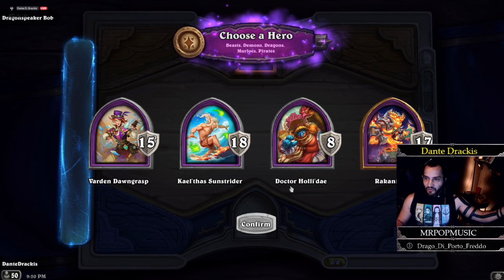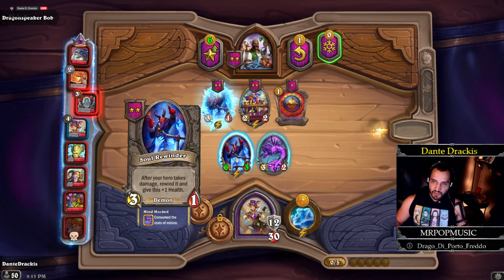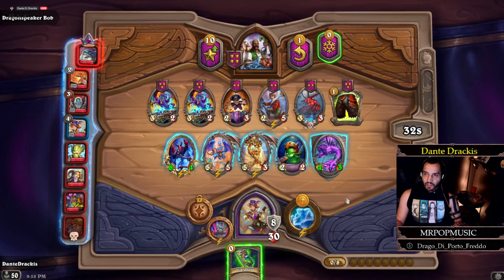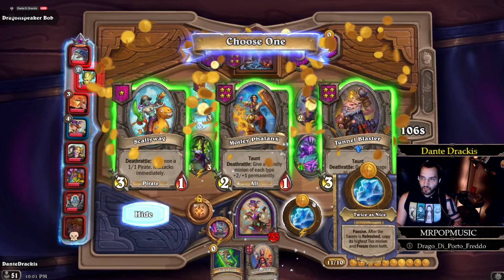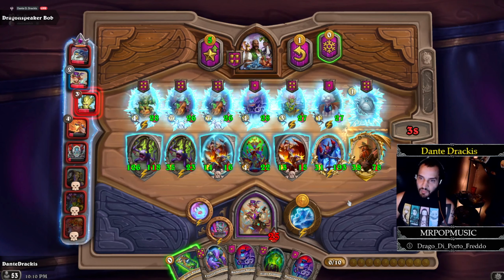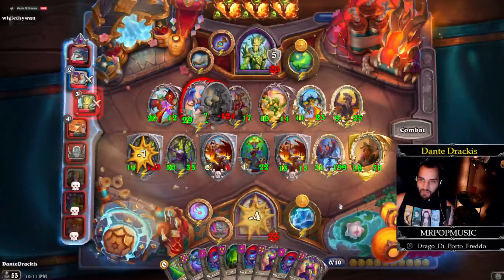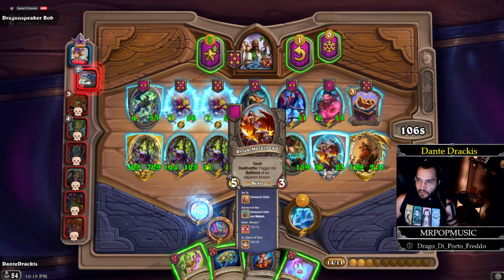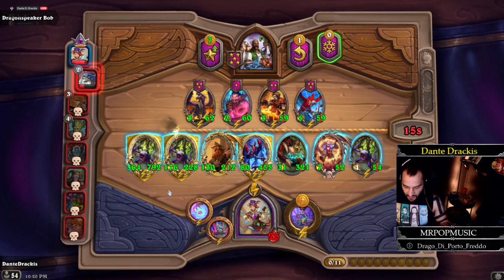Varden Dawngrasp - 299 rating Battlegrounds Solos - Battlecry Trinket